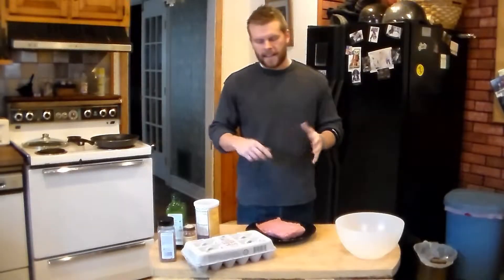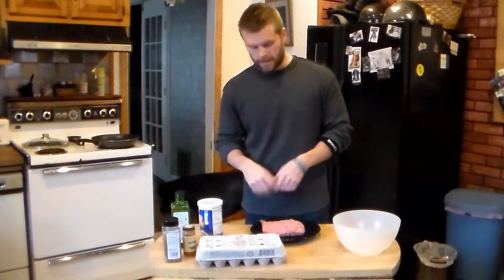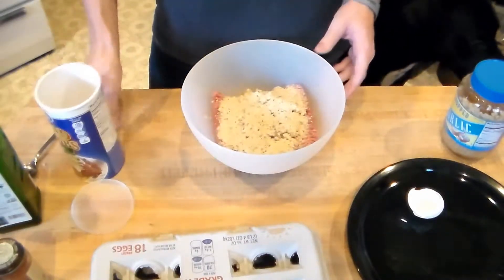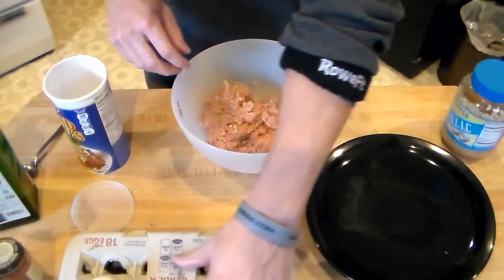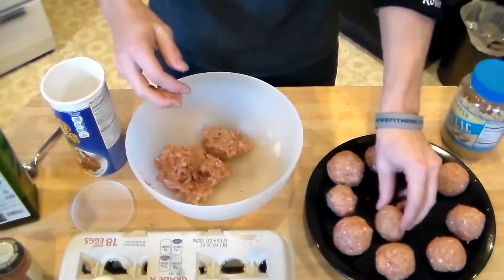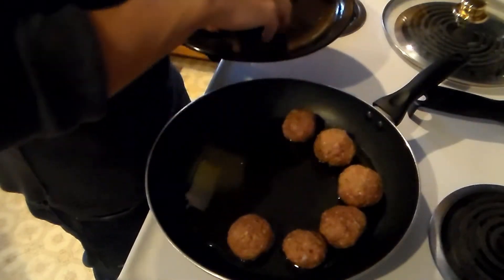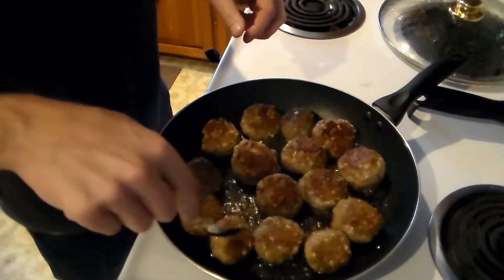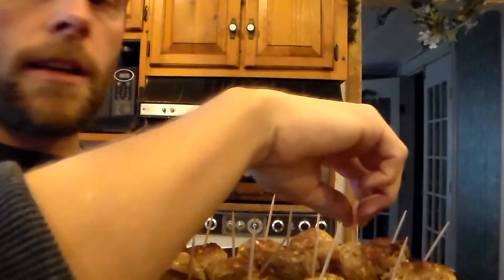Muscle Meatballs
Steve's Kitchen presents the muscle meatballs! This is a healthy alternative to those meatballs we all love. You can enjoy this meal as an appetizer or throw them in a sub for a muscle meatball sub! For more of Steve's kitchen, training videos, fitness tips, Q&A video blogs, testimonials and more visit rowefitness.com
Facebook: Steve Rowe Fitness Page